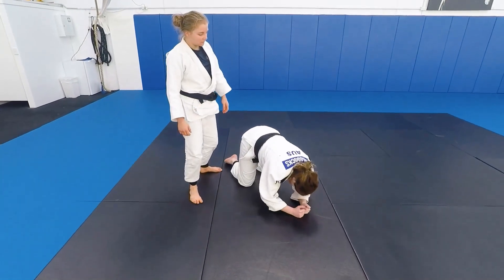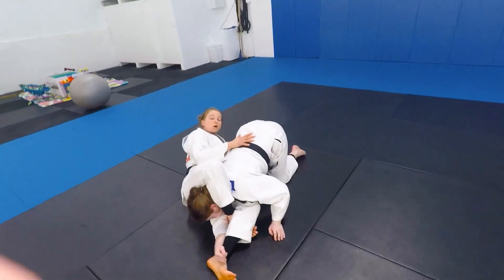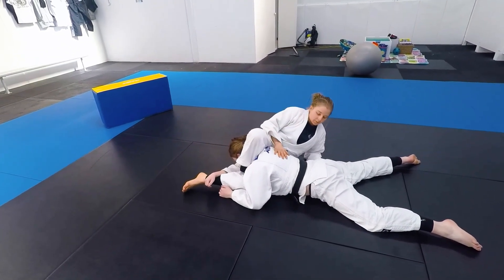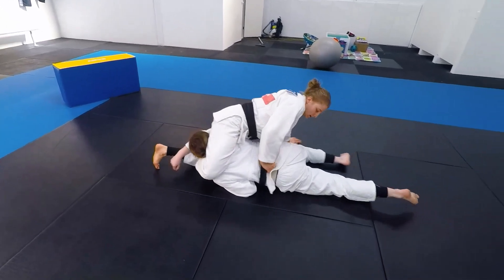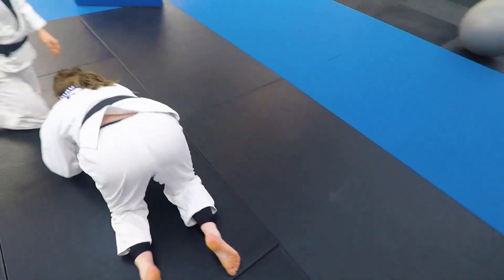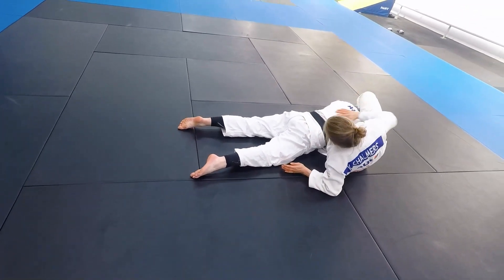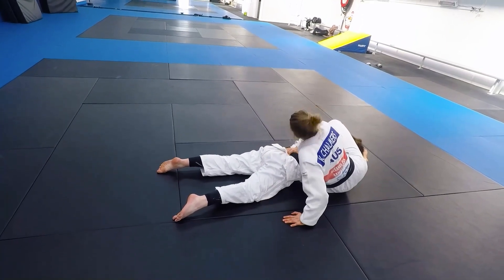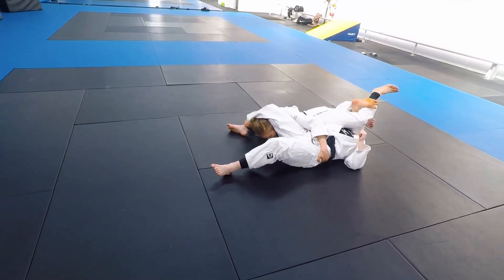Bilodid Sankaku Roll Over by Ivo Dos Santos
BILODID SANKAKU ROLL OVER

Ivo Dos Santos is a four time Australian champion and Olympian.  This is an excerpt from ALL THINGS SANKAKU available from JudoFanatics.com.